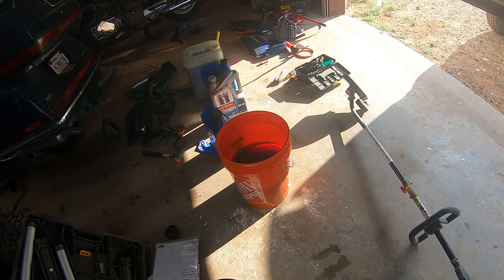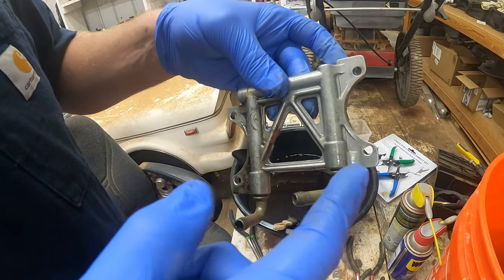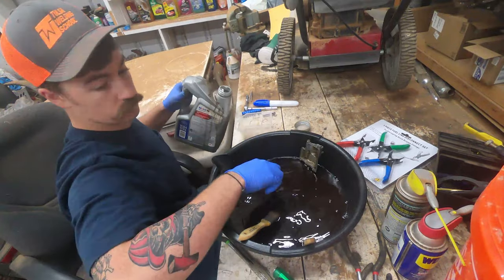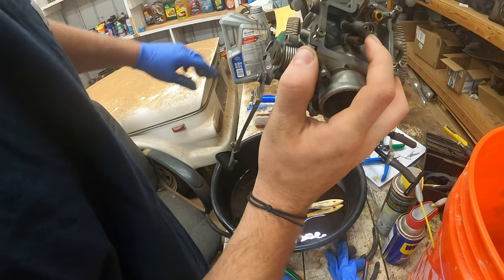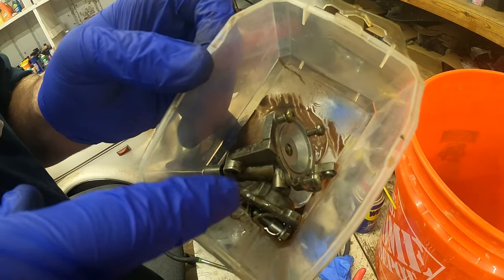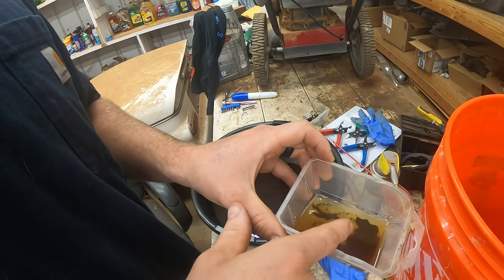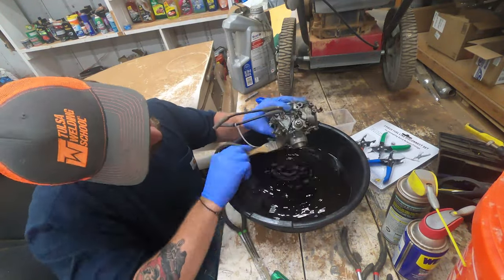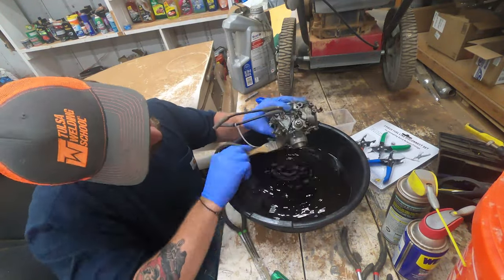How To Clean The Carburetor On A 1988-2000 Honda Goldwing GL1500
Hey guys! Octane Restorations here. Got a fun video today, how to clean the carburetor on a 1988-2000 Honda GL1500 Goldwing.